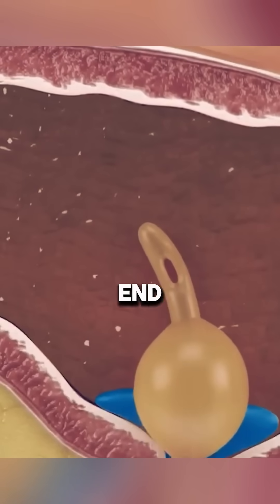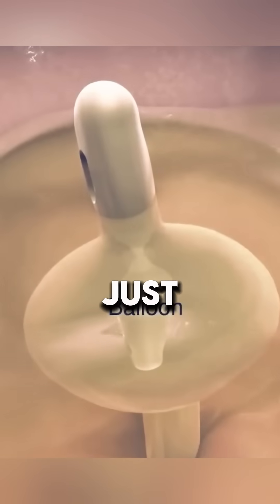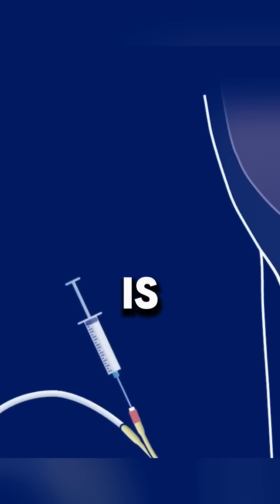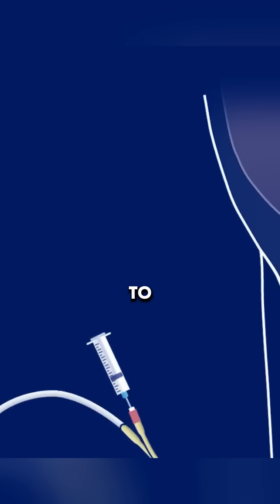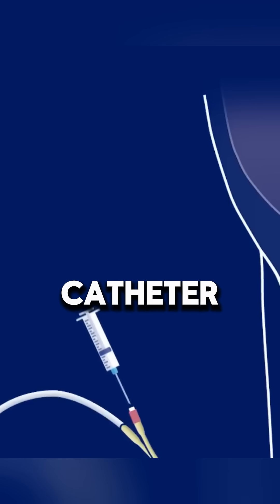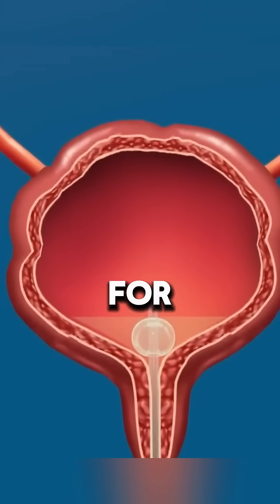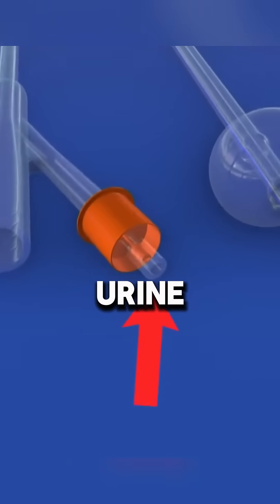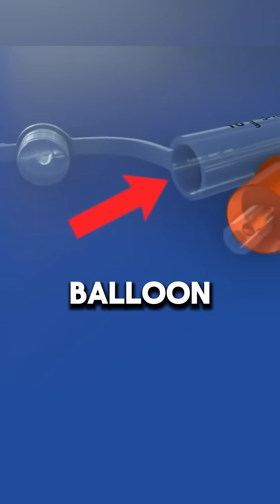Foley catheter procedure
A Foley catheter is a flexible tube that is inserted into the bladder to drain urine. It is a type of indwelling urinary catheter, meaning it is designed to remain in the bladder for an extended period.